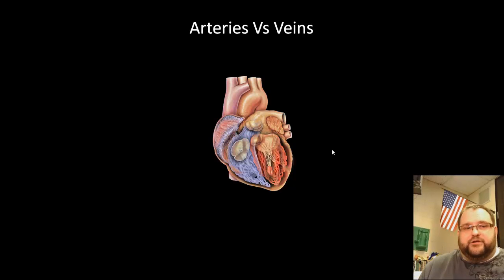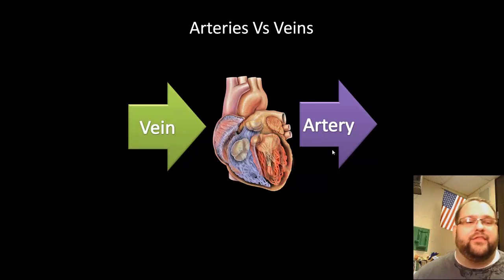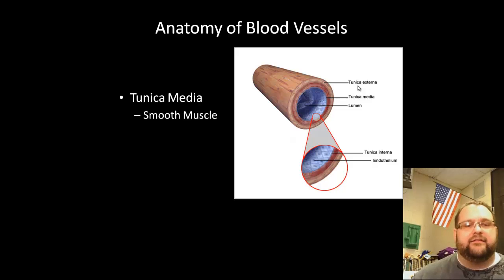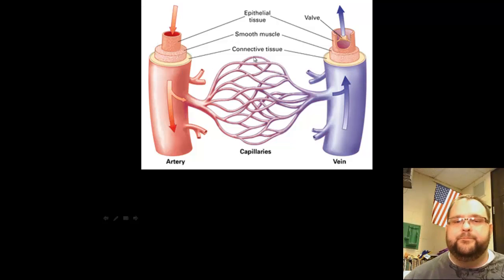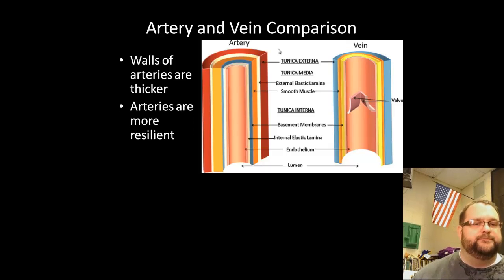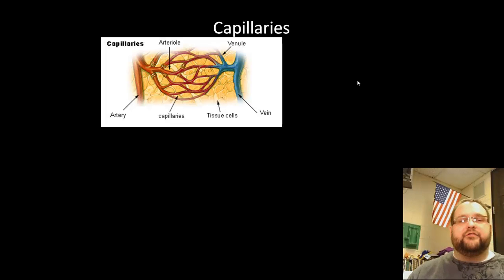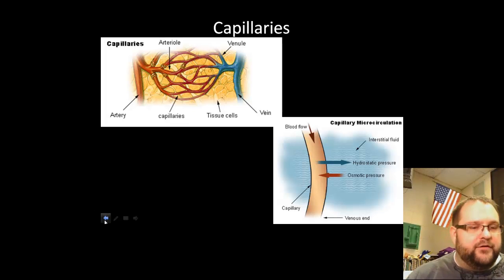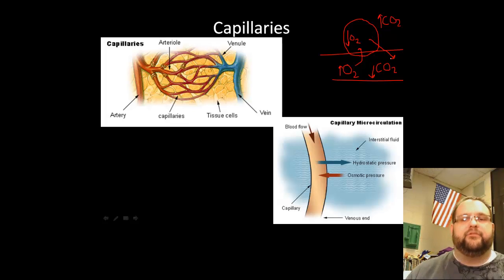Lesson 12-C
Blood Vessels